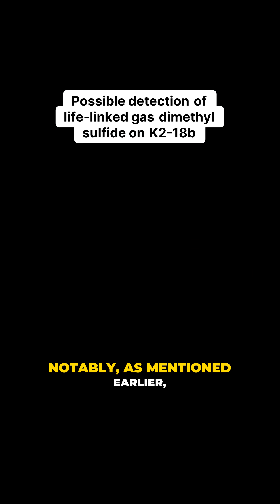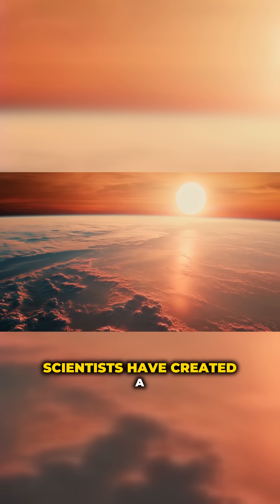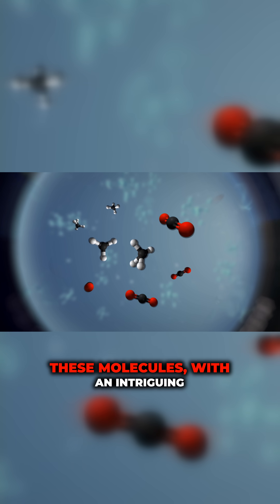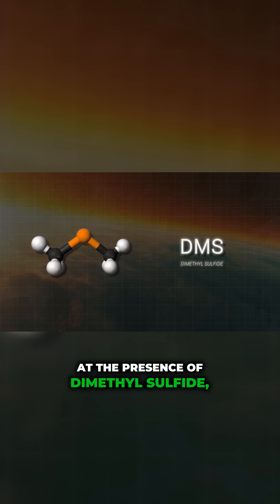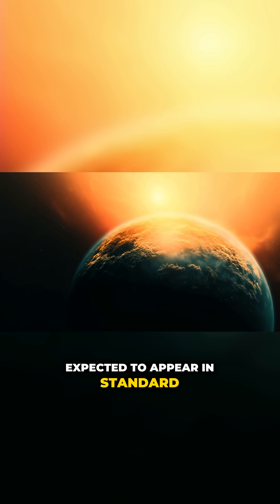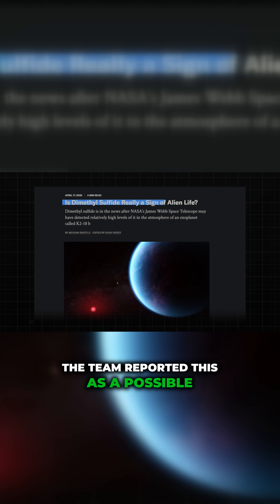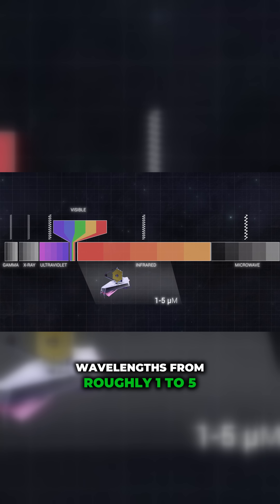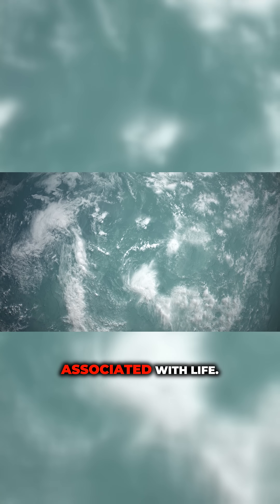Is K2-18b the Next Big Discovery in the Search for Life?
K2-18b is revealing secrets that could change our understanding of exoplanets! With a stunning transmission spectrum chart created from JWST data, we dive into the atmosphere of this intriguing world. The absence of ammonia, coupled with the presence of methane and CO2, suggests a potential ocean beneath its clouds. But that's not all! A surprising absorption spike hints at dimethyl sulfide, a gas tied to life's processes on Earth. Although the findings come with some uncertainty, the implications could be groundbreaking. Are we on the verge of discovering the signs of life beyond our planet? Let’s explore the science behind these exciting revelations together!